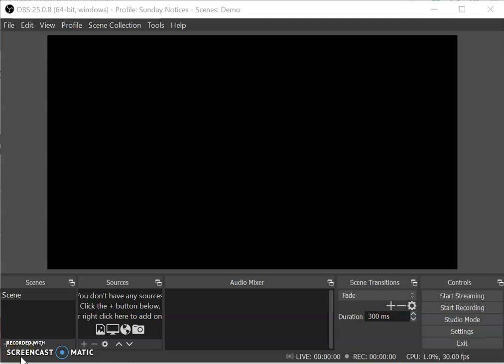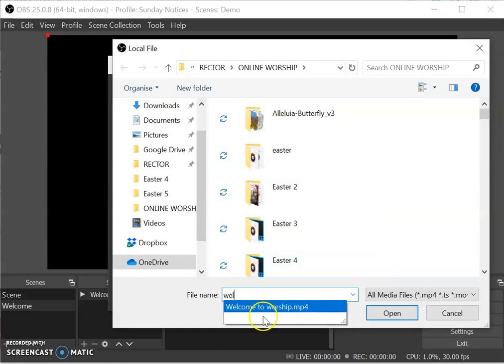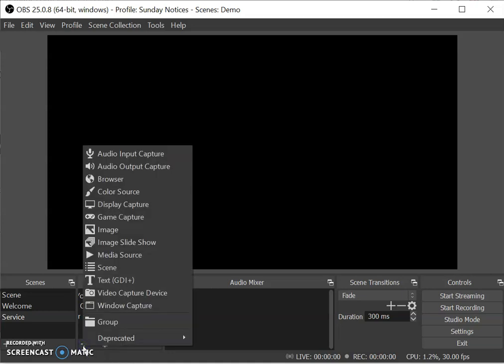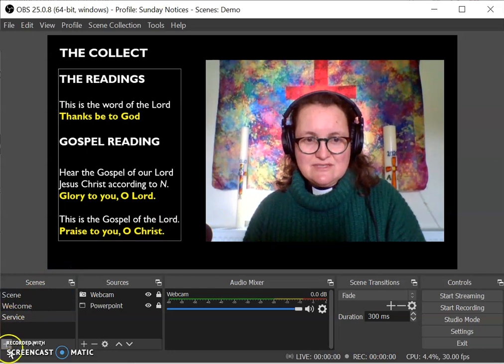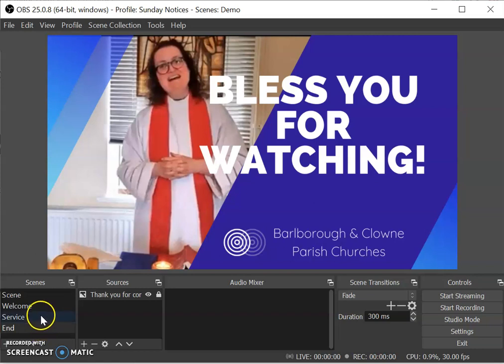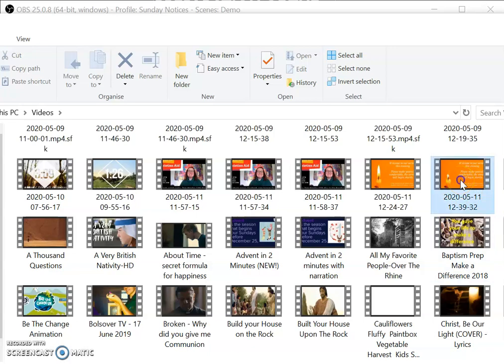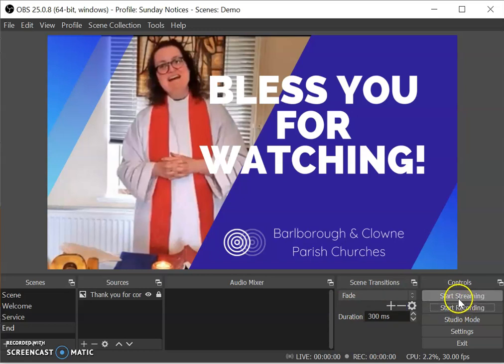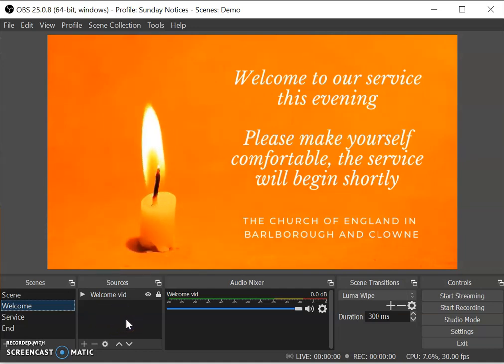Creating a church service in OBS Studio for live streaming or prerecording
As promised, here is a guide to using OBS Studio (Free software) for prerecording or live streaming a service.

Find more at my blog at bryonytaylor.com